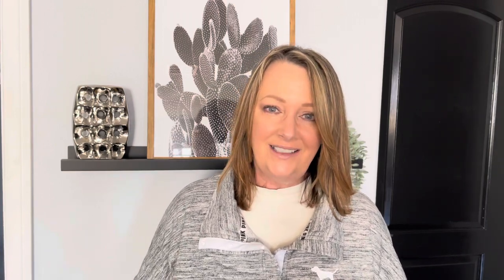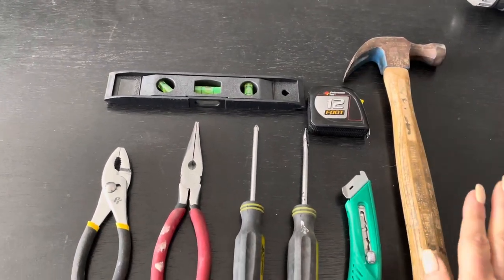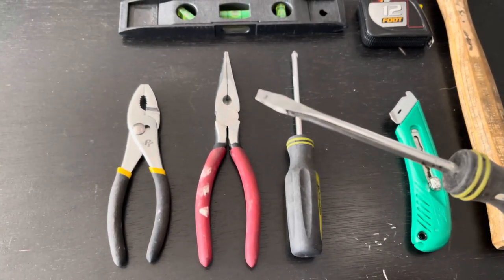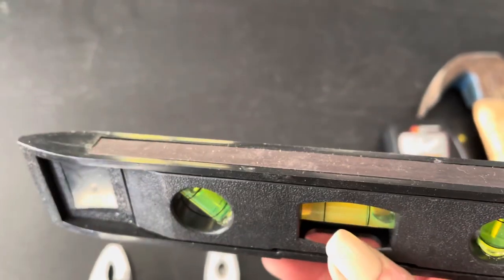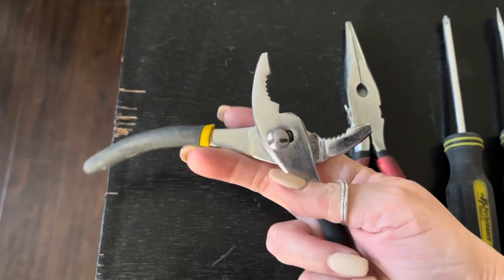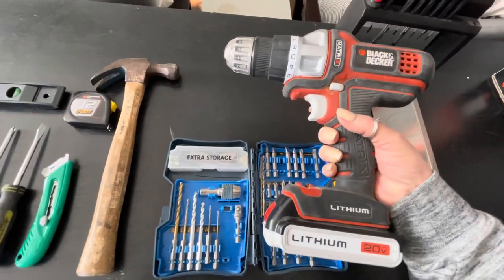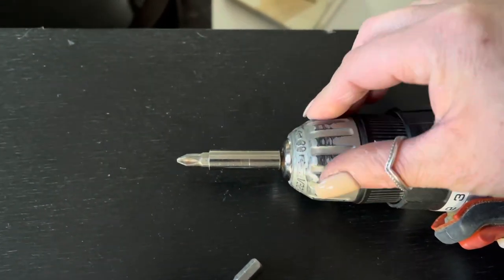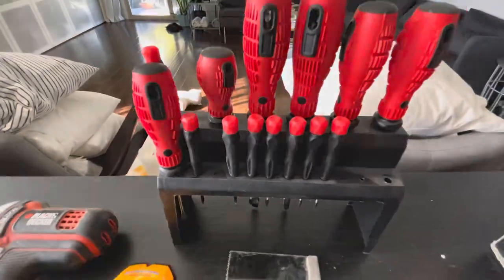How to Build Your First Toolbox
How to build your first toolbox. The essential items I feel you need when you are setting up your first home or starting to learn DIY. You don't even need an actual toolbox, that can be bought later. You don't need to spend an unnecessary amount of money at the beginning. You can slowly add to your collection of tools as you progress along your DIY journey.

Introduction 00:00
Walking you thru first toolbox 00:53
Building the toolbox up 03:35
Explaining when to add to toolbox 5:27
Wrapping video up 06:43

BEGINNERS TOOLBOX FOR LADIES

FAQ
- what do you use to film?: IPhone 12
- editor?: IMovie
- where are you from?: England